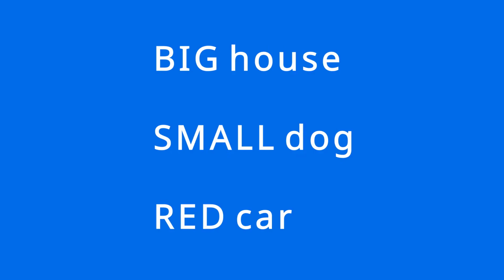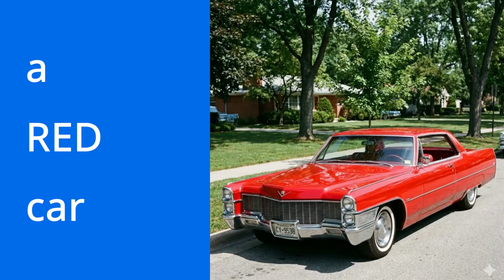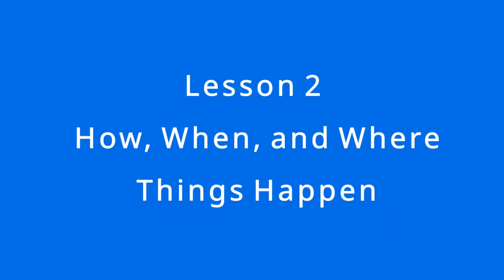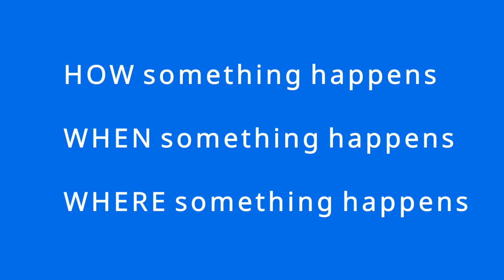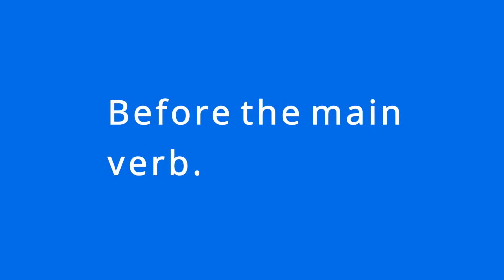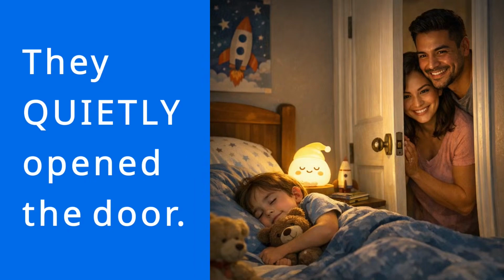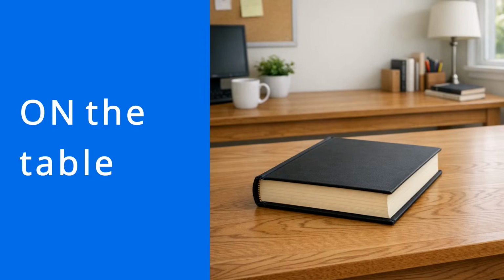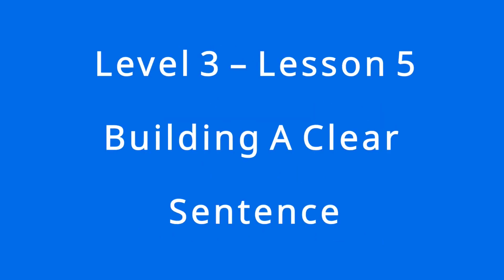Level 3 All Lessons: Adding Detail To English Sentences | Core English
This comprehensive compilation covers every lesson from Level 3, designed specifically to bridge the gap between basic sentences and fluent conversation.

In this video, we move beyond the basics to tackle more complex sentence structures and essential vocabulary. Our unique visual approach uses clear examples and imagery to help you understand and retain new concepts naturally.

Lessons cover:
    • Build clear sentences
    • Add detail with adjectives
    • Add meaning with adverbs
    • Use prepositions to connect ideas
    • Make clear sentences

Contents:
00:00 Introduction to Level 3
00:20 Lesson 1: Describing People and Things
03:03 Lesson 2: How, When and Where Things Happen.
07:39 Lesson 3: Position and Emphasis: Adverbs in Sentences
11.23 Lesson 4: Prepositions in Sentences
14:35 Lesson 5: Building a Clear Sentence